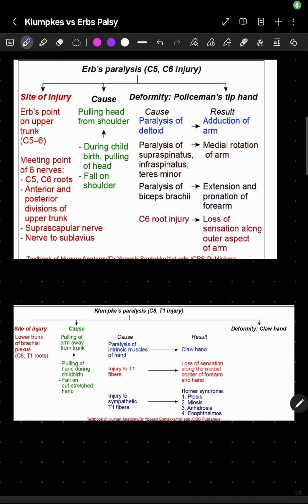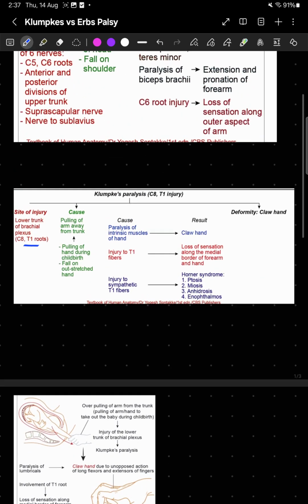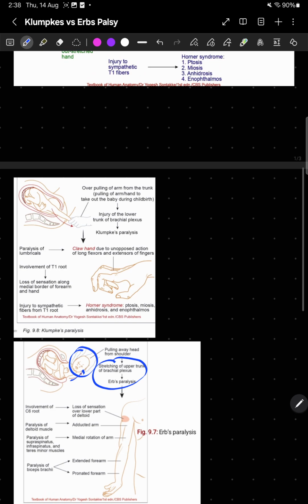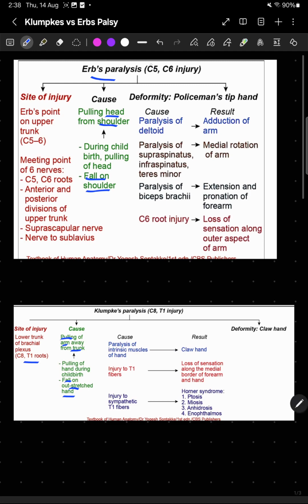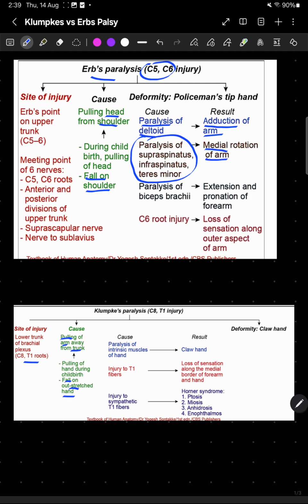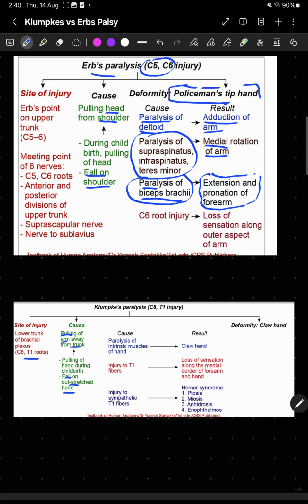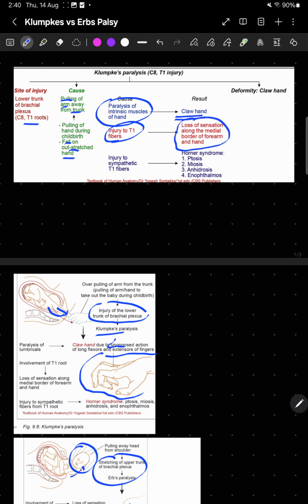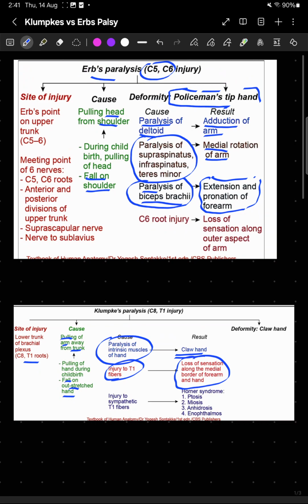ERB's v/S KLUMPKE'S PARALYSIS - SHORT RECAP